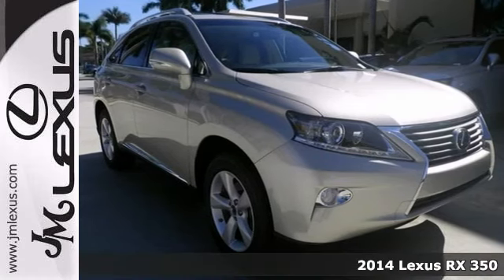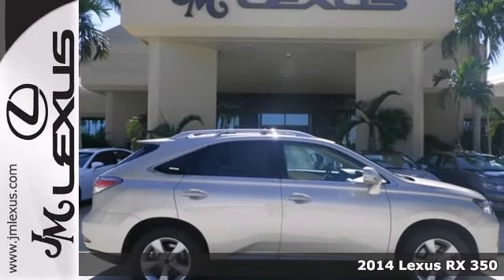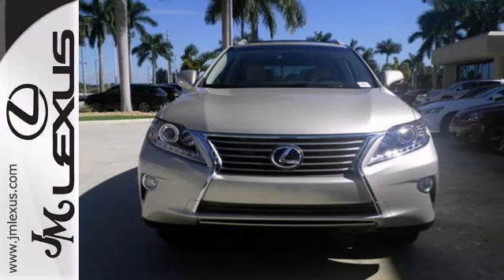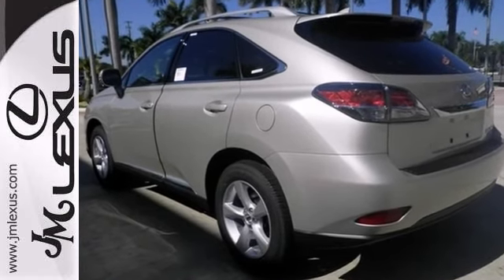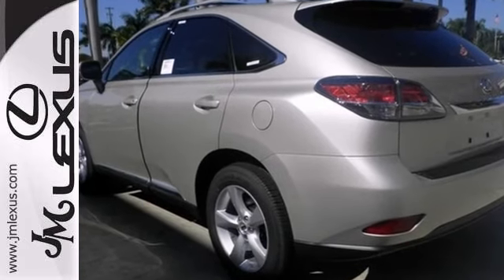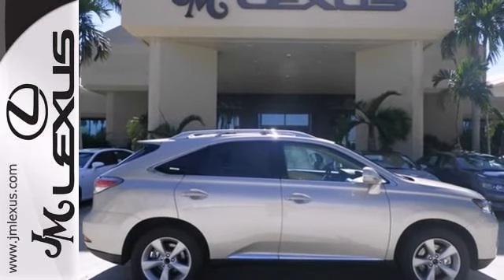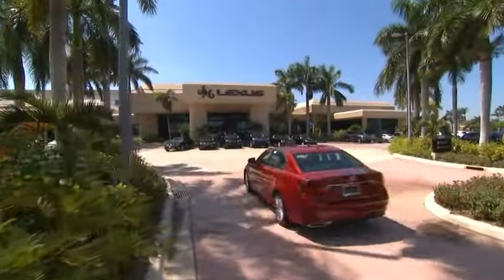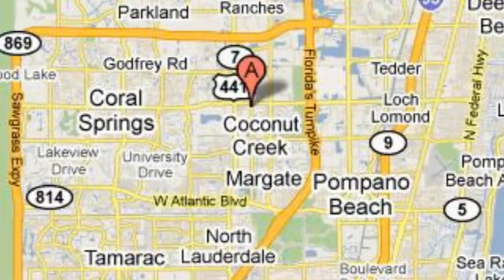2014 Lexus RX 350 Margate FL Ft-Lauderdale, FL #42943 - SOLD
Year: 2014
Make: Lexus
Model: RX 350
Trim: WGN 4X2
Engine: 3.5L V6
Transmission: Automatic 6-Speed
Color: Satin Cashmere Metallic
Interior: Parchment Leather
Stock #: 42943
Gas miser!!! 25 MPG Hwy! It has nice optional equipment like: Premium Package w/Blind Spot Monitor System Wood & Leather-Trimmed Steering Wheel & Shift Knob Cross Bars Preferred Accessory Package... ** The #1 Volume Lexus Dealer in the World since 1992! Facebook Twitter YouTube JM New Cars: 5350 W Sample Rd. Margate FL 33073 JM PO Cars: 5401 W Sample Rd.

Address:
5350 W Sample Rd